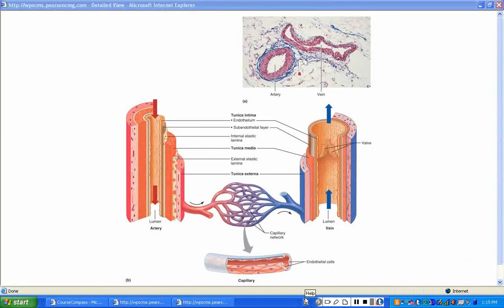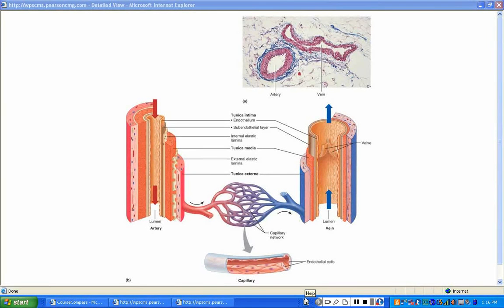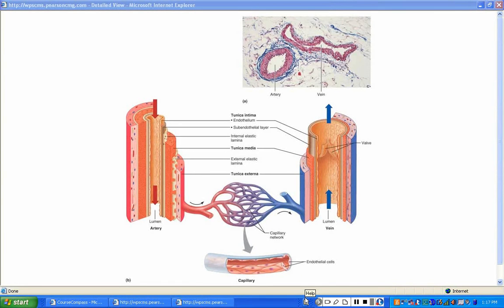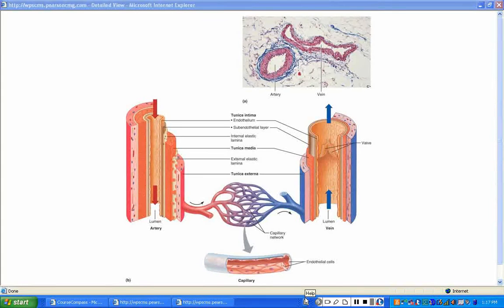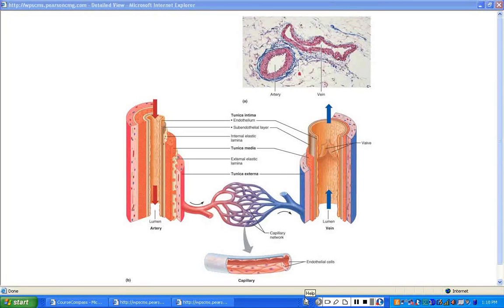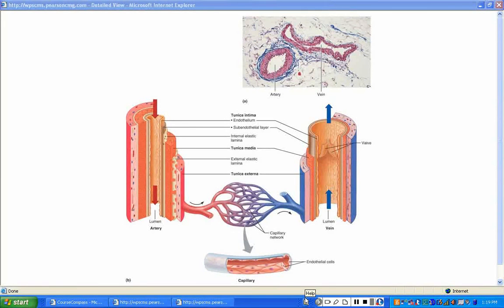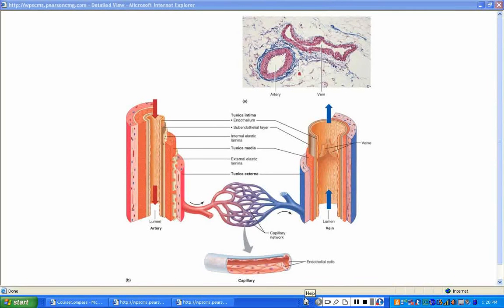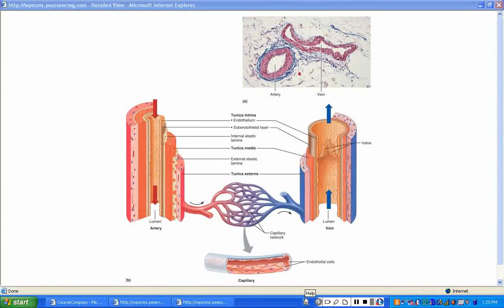Lab 4 - Blood Vessels - Part 1